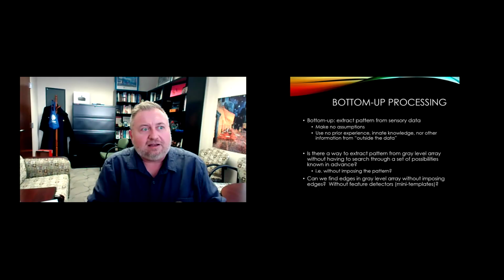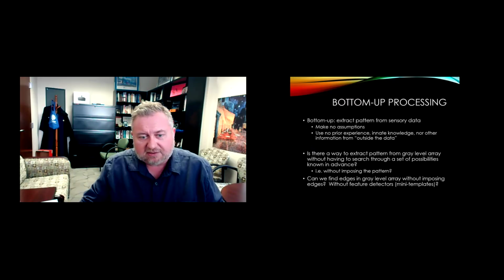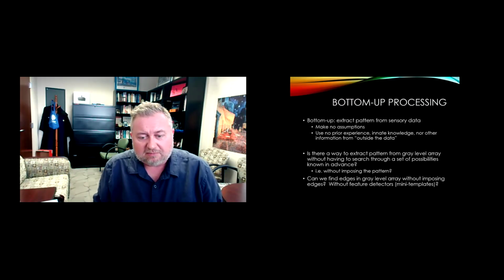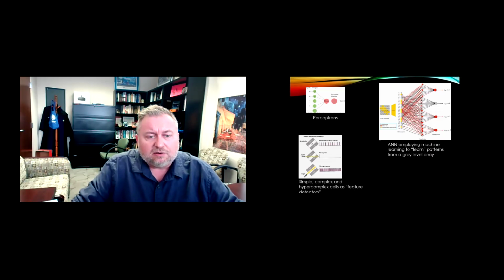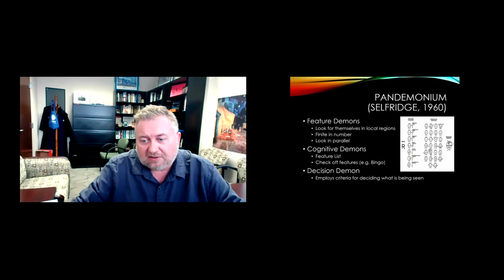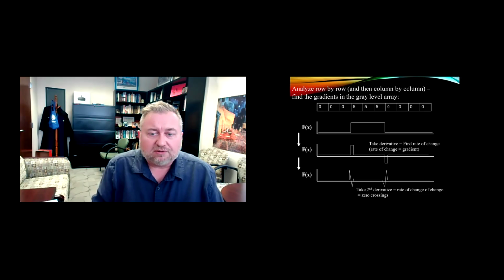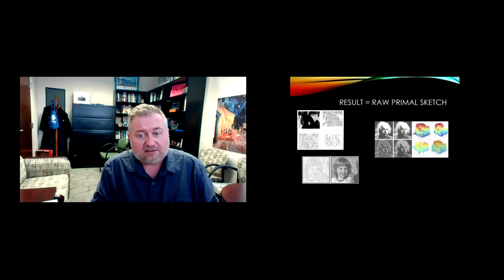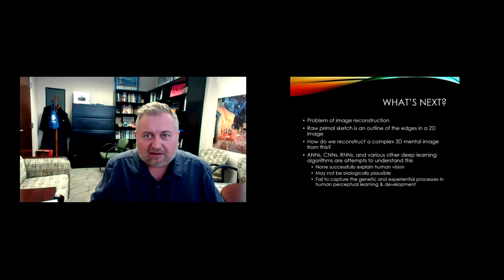Cognitive Psychology - Bottom-up Processing